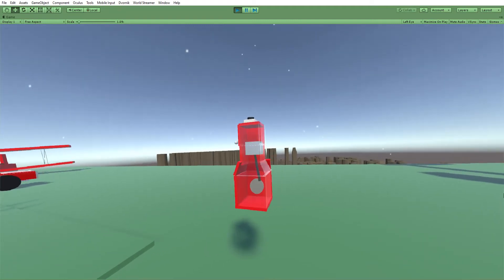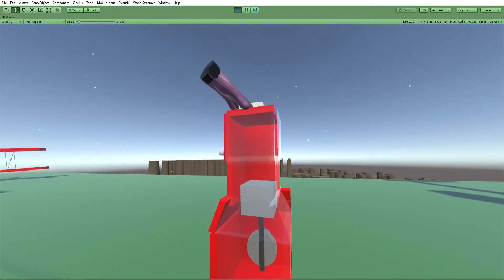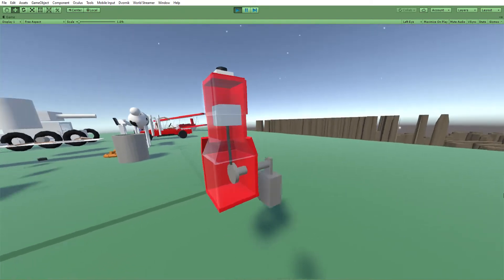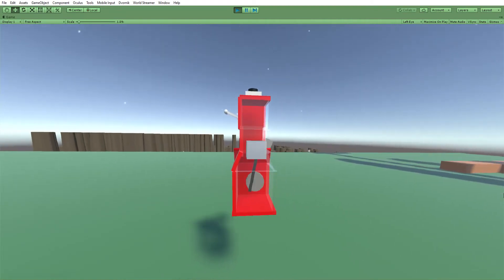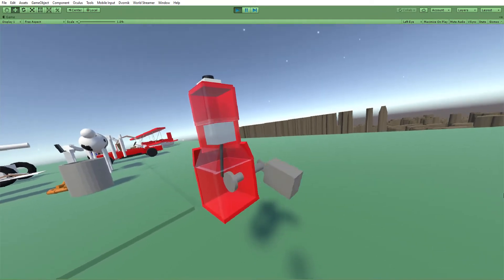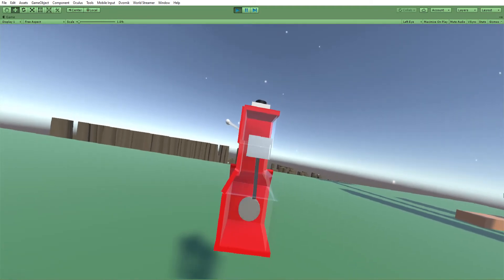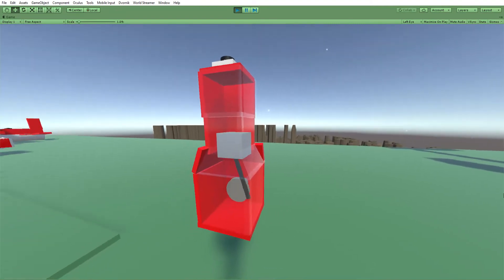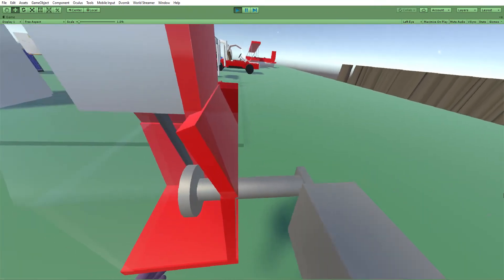Internal Combustion Cylinder Made with Unity! In VR!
You guys, physics joints are pure magic. They're such a neat bag of tools that I hadn't even really explored until yesterday, and I wanted to see if I could use them to simulate smaller machinery than yesterday's siegecrafts. The first thing that came to mind was an internal combustion engine, so I fiddled around all morning and came up with this thing here. It's got some wobble, but I think it shows a lot of promise, and now I really wanna try building a fully physically simulated steam locomotive. Wouldn't that be wild?! This Unity game is a trip.

Made with Unity. Thanks a ton for checking it out!